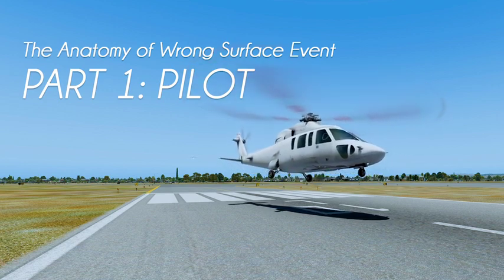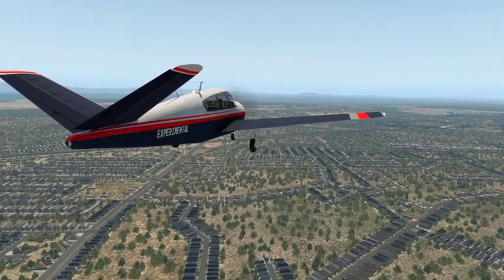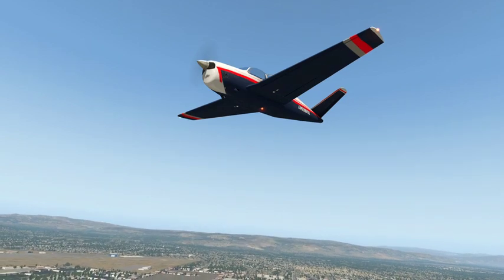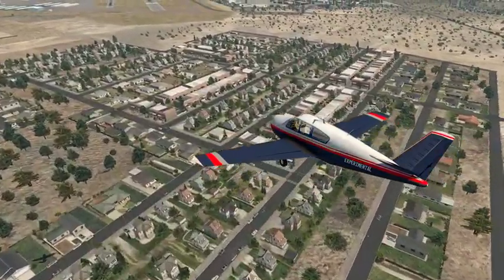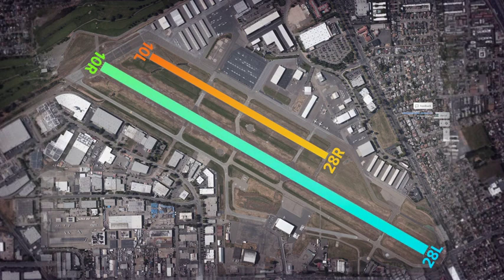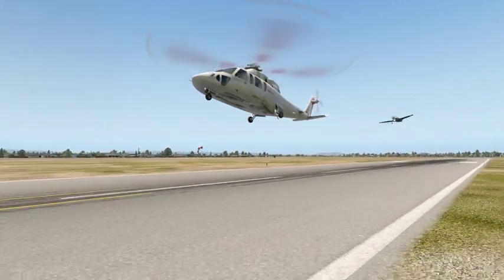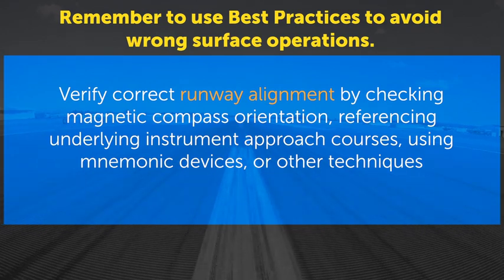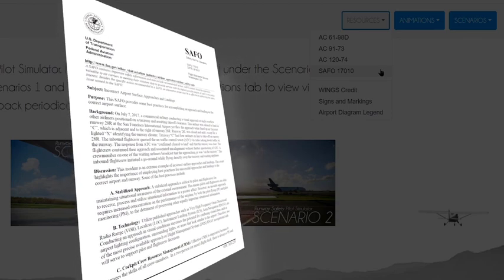Runway Safety Pilot Simulator: Wrong Surface Event Part 1: Pilot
Wrong Surface Event Part 1: Pilot video animation.